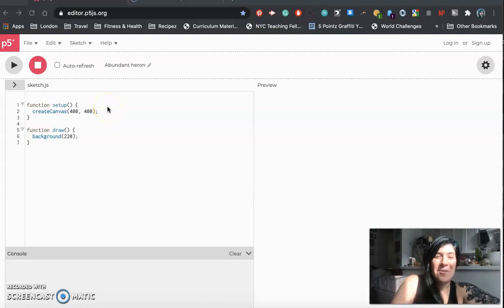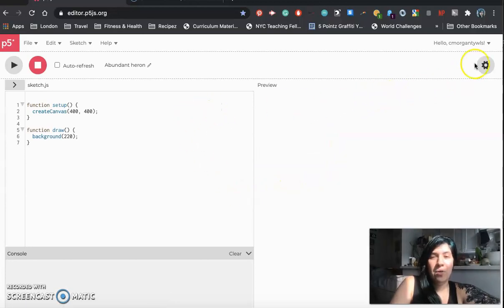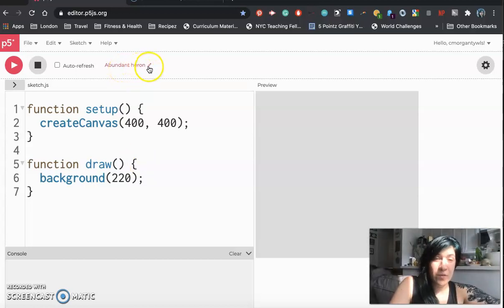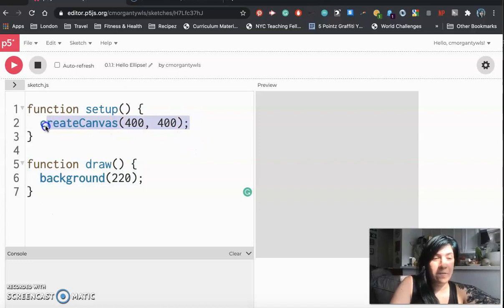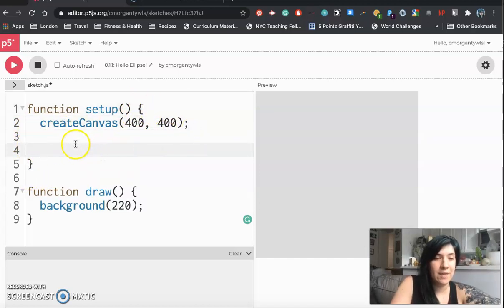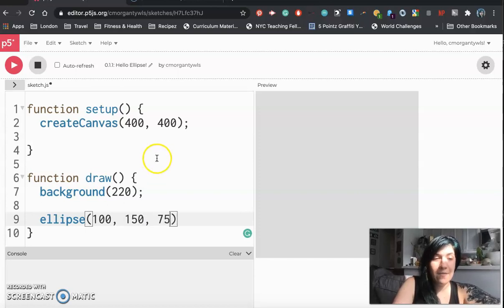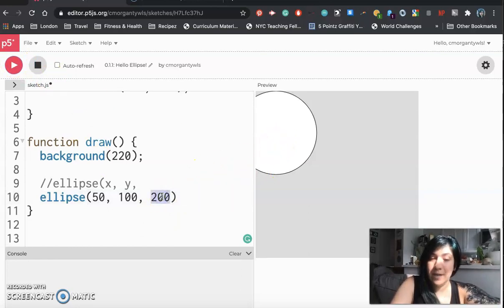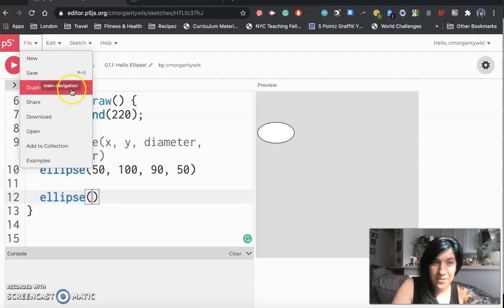SE2: 0.1.0 Intro to Editor && Hello Ellipse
How to make a p5.js editor account and use it to write your first lines of code! My mistake in the video for telling you to title your code 0.1.1 - it should be 0.1.0. :)

(Sorry not sorry that I refuse to reshoot for that.)

This video is a part of my Software Engineering 2 course, which uses the Introduction to Computational Media Curriculum from CS4All NYC. I am a core contributor to the ICM curriculum. Curriculum in it’s entirety can be found here:

There are always different and better ways to do things, but this is what I have found works best for my students - it allows them a successful introduction to code and gives them skills to code creatively and confidently. (My students are amazing.)